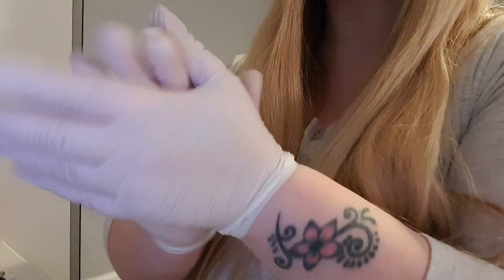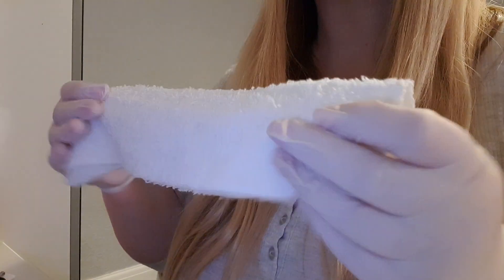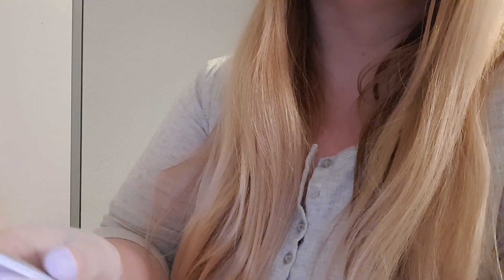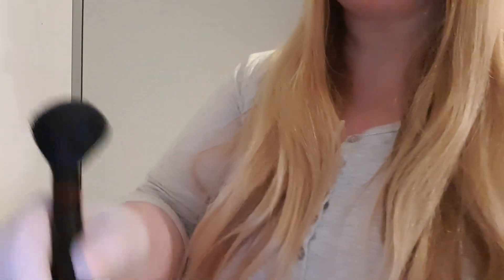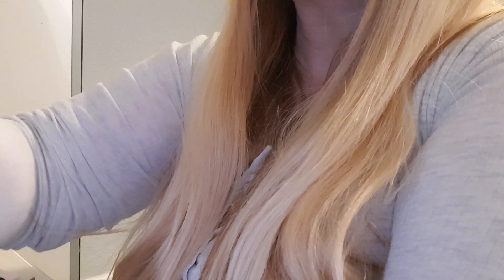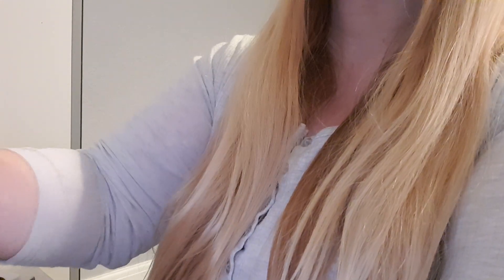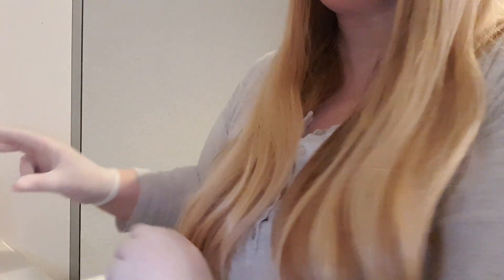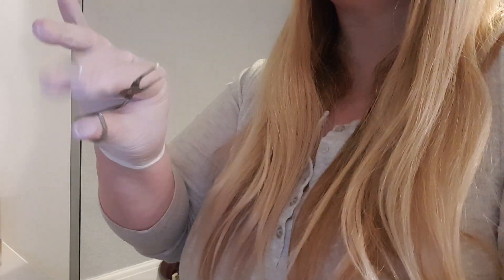asmr close up personal attention with latex gloves , nail filing , hair cutting , hand massaging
Hi everyone this video is a close up personal attention with gloves , filing your nails , brushing and cutting your hair , hand massage , plucking your eye brows and more  ,  hope you find it relaxing, it has lots of glove sounds 😊